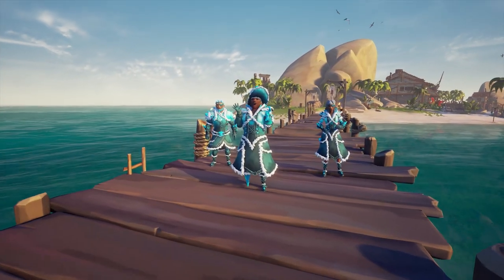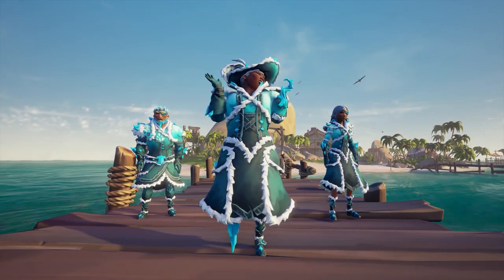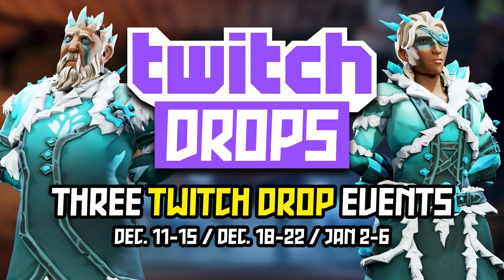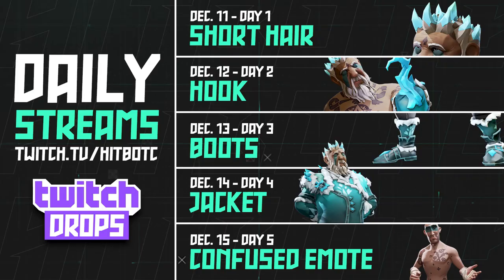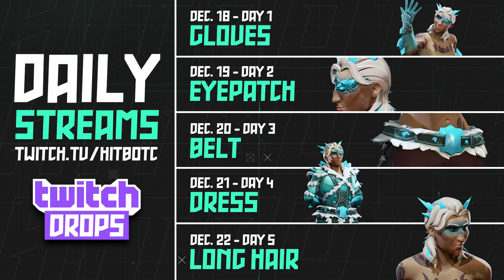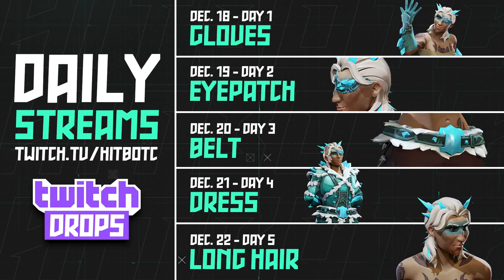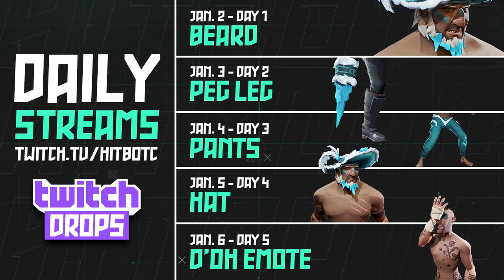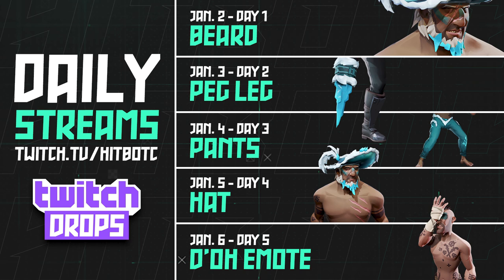FROZEN HORIZON / BRAND NEW COSMETICS [TWITCH DROPS]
The brand new Frozen Horizon cosmetics are here and they are being released through Twitch Drops in the latest new update for Sea of Thieves called the Festival of Giving!

for any of my daily streams to get access to these beautiful cosmetics!

TWITCH DROPS SCHEDULE

- Friday 11th December: Frozen Horizon Hair (Short)
- Saturday 12th December: Frozen Horizon Hook
- Sunday 13th December: Frozen Horizon Boots
- Monday 14th December: Frozen Horizon Jacket
- Tuesday 15th December: Confused Emote

- Friday 18th December: Frozen Horizon Gloves
- Saturday 19th December: Frozen Horizon Eyepatch
- Sunday 20th December: Frozen Horizon Belt
- Monday 21st December: Frozen Horizon Dress
- Tuesday 22nd December: Frozen Horizon Hair (Long)

- Saturday 2nd January: Frozen Horizon Beard
- Sunday 3rd January: Frozen Horizon Peg leg
- Monday 4th January: Frozen Horizon Trousers
- Tuesday 5th January: Frozen Horizon Hat
- Wednesday 6th January:  D'oh Headslap